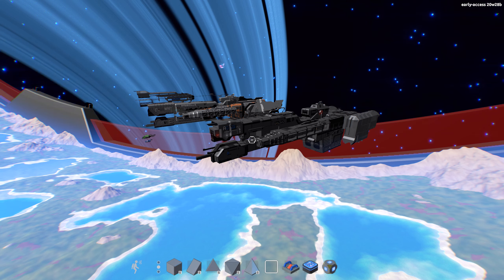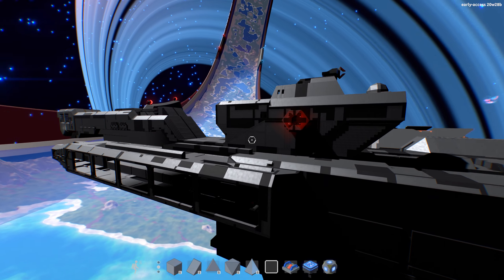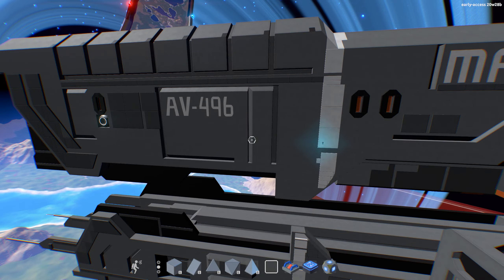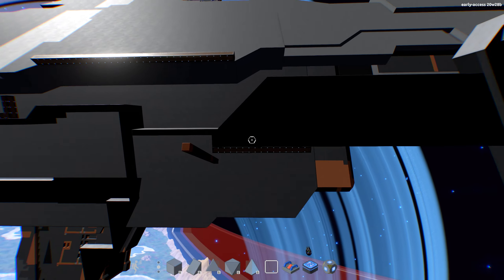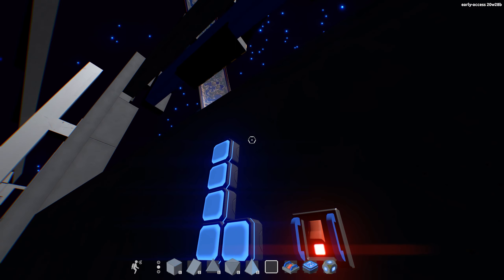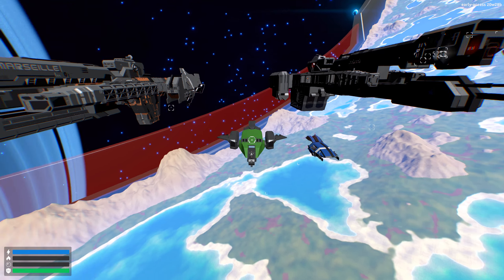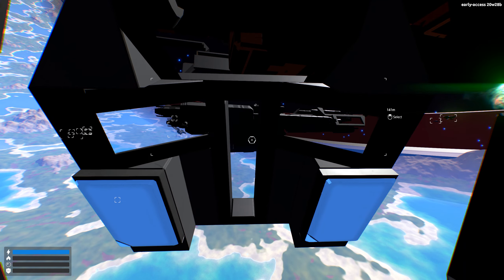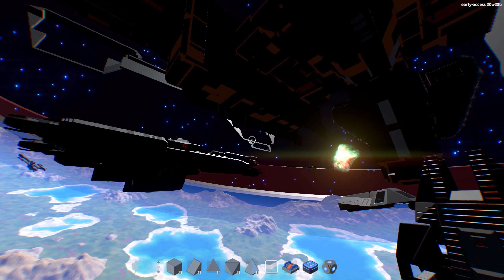Starship EVO - Current Ship Builds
Showcasing my current ship builds in the game Starship EVO